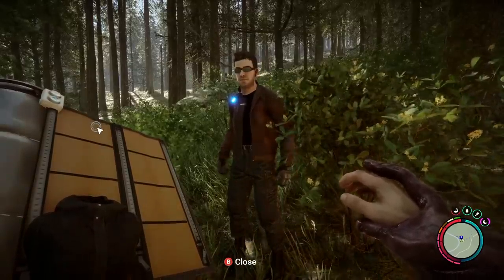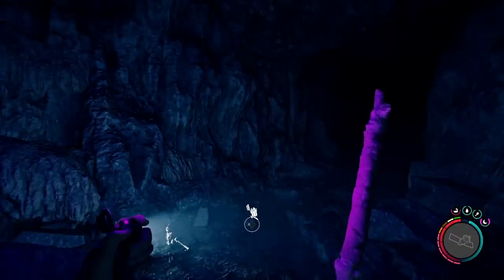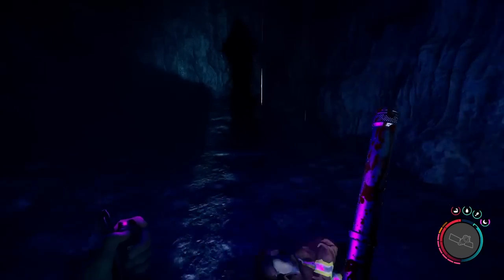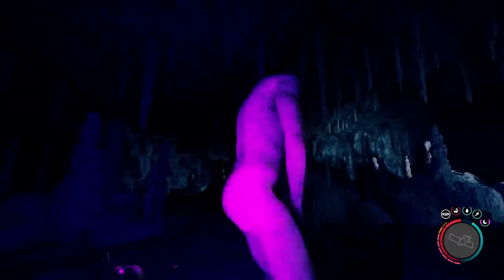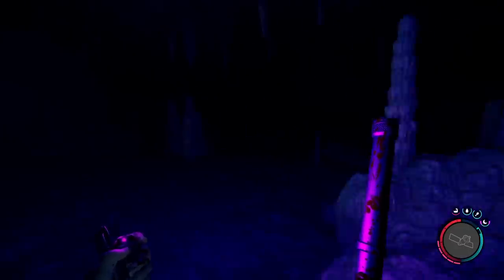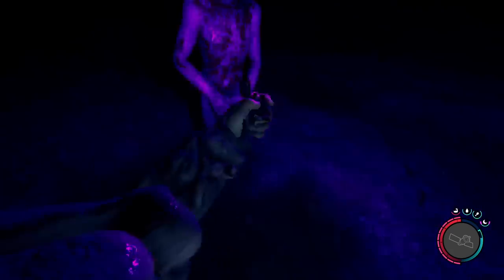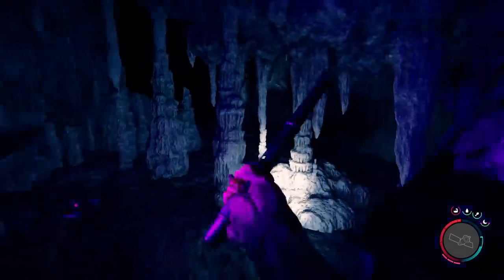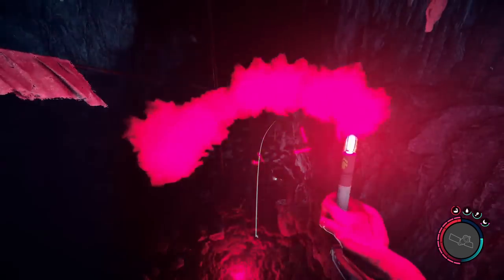SONS OF THE FOREST Rope Gun Location Guide! Stun Batton Too! So Many New Creepies!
100 days of sons of the forest here on my new channel jade pg 100 days
SONS OF THE FOREST TOUGHEST CAVE! Rope Gun Location Guide! So Many New Creepies!

Jade PG - 100 Days My 3rd channel for livestream exclusively of 100 days and longer format videos